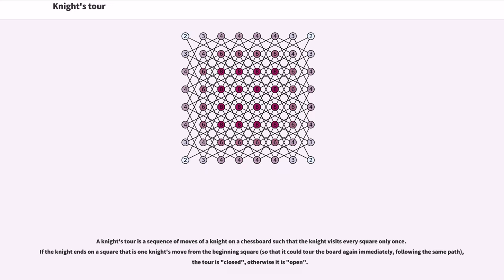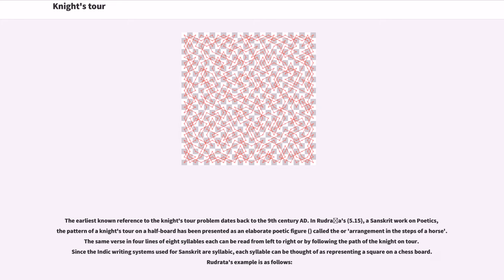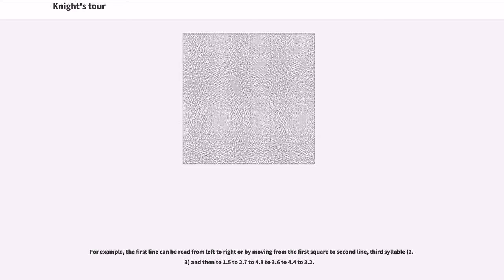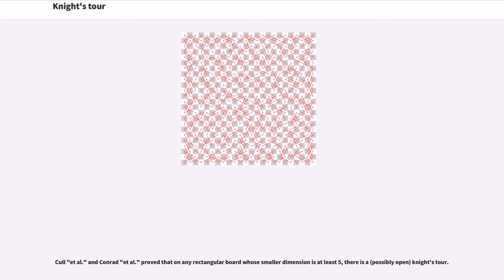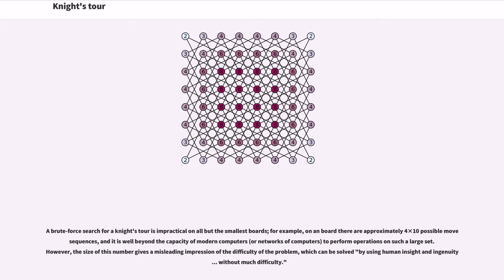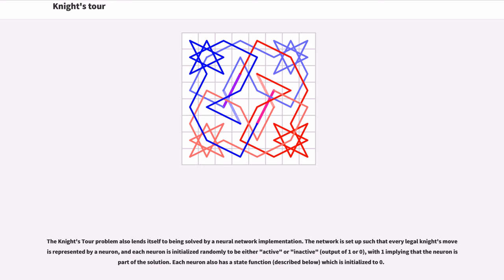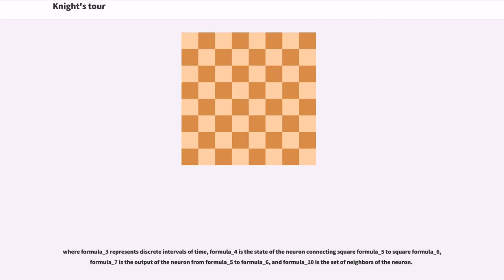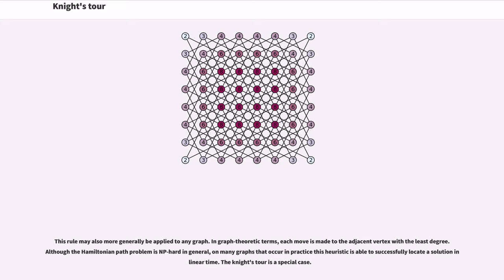Knight's tour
A knight's tour is a sequence of moves of a knight on a chessboard such that the knight visits every square only once. If the knight ends on a square that is one knight's move from the beginning square (so that it could tour the board again immediately, following the same path), the tour is "closed", otherwise it is "open".

The knight's tour problem is the mathematical problem of finding a knight's tour. Creating a program to find a knight's tour is a common problem given to computer science students. Variations of the knight's tour problem involve chessboards of different sizes than the usual , as well as irregular (non-rectangular) boards.

The knight's tour problem is an instance of the more general Hamiltonian path problem in graph theory. The problem of finding a closed knight's tour is similarly an instance of the Hamiltonian cycle problem. Unlike the general Hamiltonian path problem, the knight's tour problem can be solved in linear time.
The earliest known reference to the knight's tour problem dates back to the 9th century AD. In Rudraṭa's (5.15), a Sanskrit work on Poetics, the pattern of a knight's tour on a half-board has been presented as an elaborate poetic figure () called the or 'arrangement in the steps of a horse'. The same verse in four lines of eight syllables each can be read from left to right or by following the path of the knight on tour. Since the Indic writing systems used for Sanskrit are syllabic, each syllable can be thought of as representing a square on a chess board. Rudrata's example is as follows:

transliterated:

For example, the first line can be read from left to right or by moving from the first square to second line, third syllable (2.3) and then to 1.5 to 2.7 to 4.8 to 3.6 to 4.4 to 3.2.

One of the first mathem...